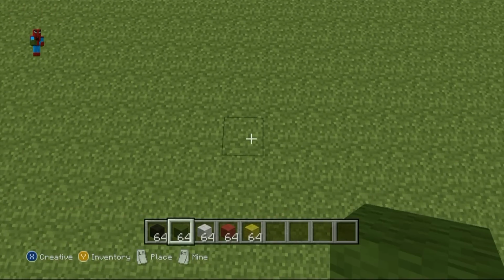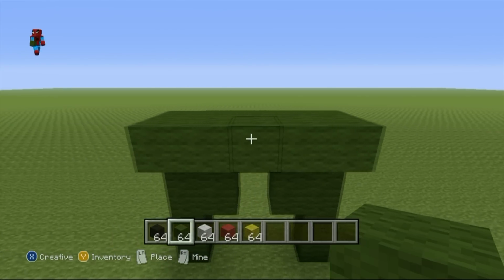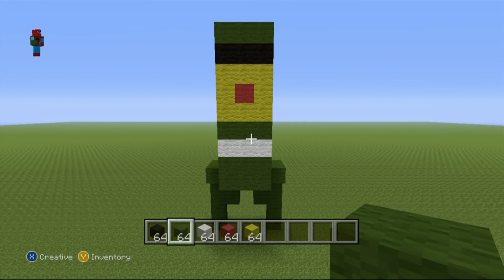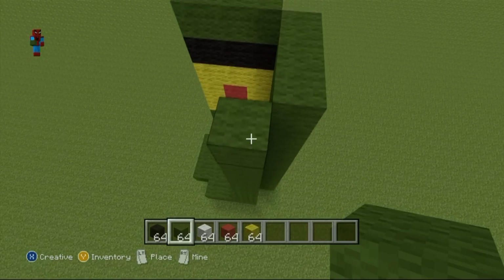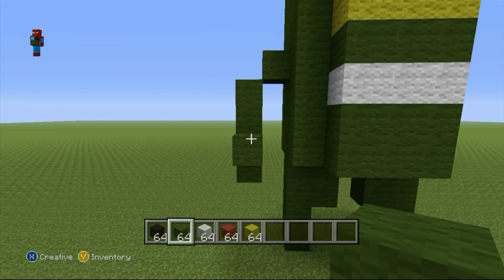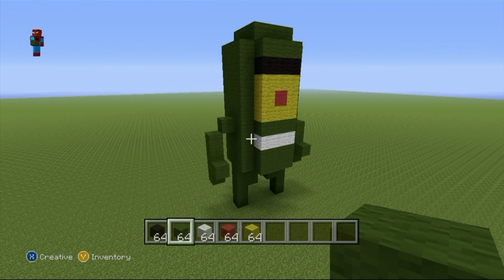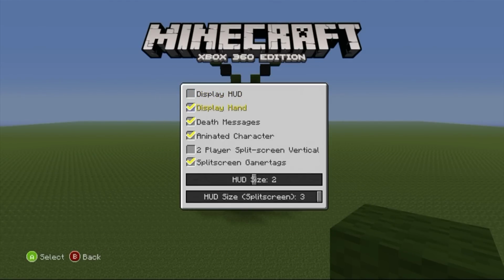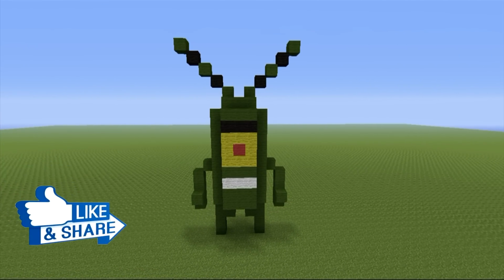Minecraft Tutorial: How To Make A Plankton Statue